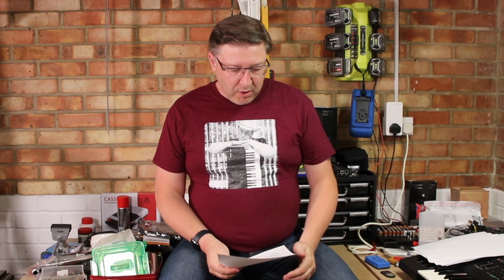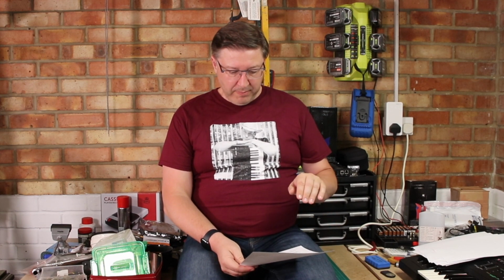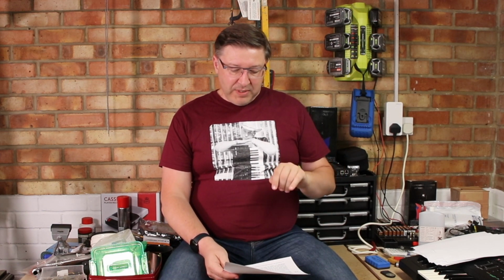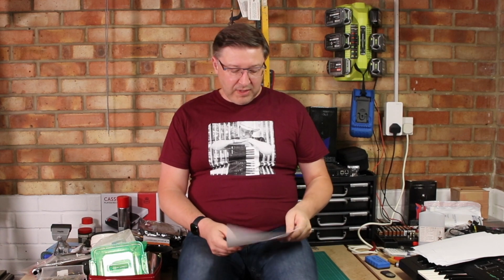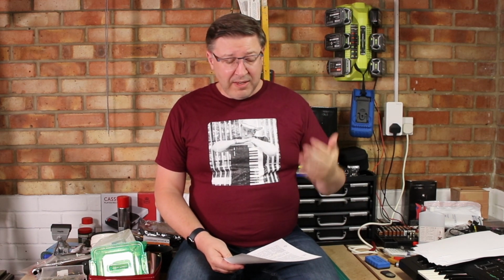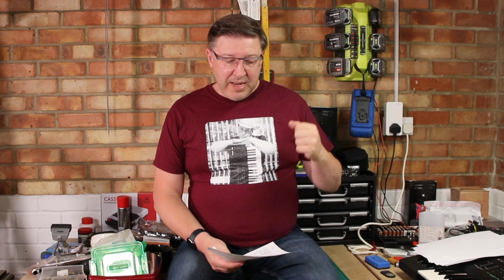D-70 Card Compatibility Logical, OK I got it wrong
Questions and comments that fellow tubers leave on the channel.  In this episode we discuss:
1) A tuber provides an explanation why the Roland D20 - Roland D50 - Roland  D70 and Roland U-220 sound cards will not work cross synthesiser.
2) I got the video on changing the polarity of the Roland DP-10 wrong and have now taken it off the channel.

📖Chapters:
00:00 Title
00:07 Intro and Promotion
02:06 D-70 Compatibility
07:33 I got it wrong!

D-70 Card Compatibility Logical, OK I got it wrong - 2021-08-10